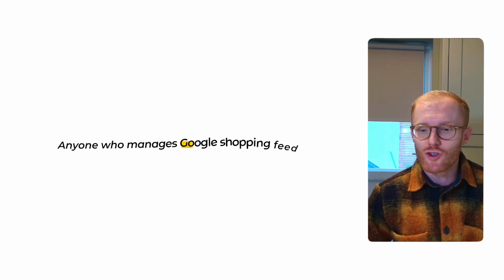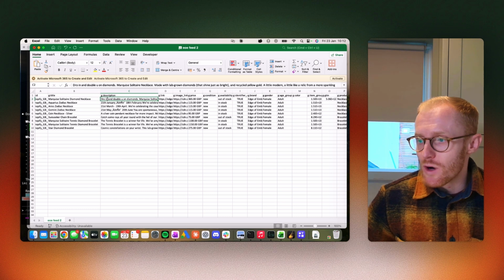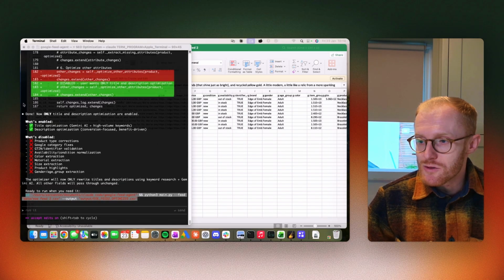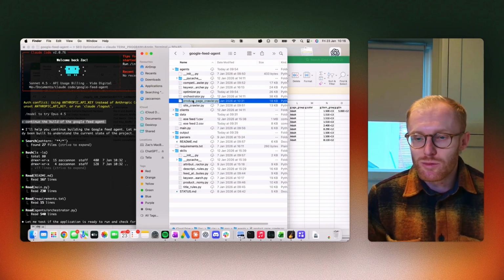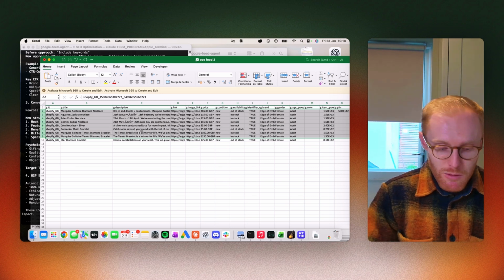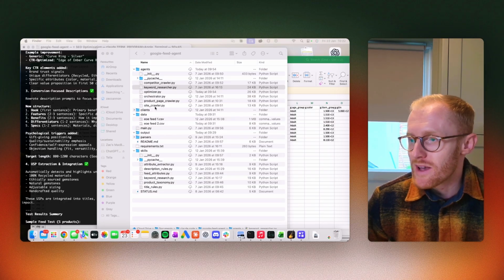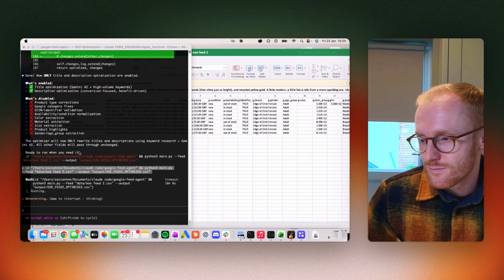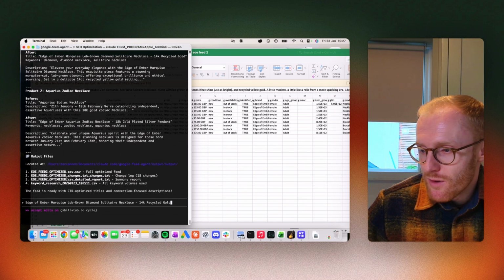How I use Claude Code to Optimise Thousands of Google Shopping Products in Seconds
Book a strategy audit with my team if you are an ecommerce brand spending over £20k/month

Manually optimizing a Google Shopping feed is the single biggest bottleneck to scaling an ecommerce brand. In this video, I reveal how I used Claude Code to build a custom AI Agent that completely automates this process. You will see how we turned a 3-day manual job into a 94-second task by rewriting thousands of product titles with high-volume keywords that actually convert. This is the exact automated workflow we use to manage millions in ad spend without hiring an army of copywriters.